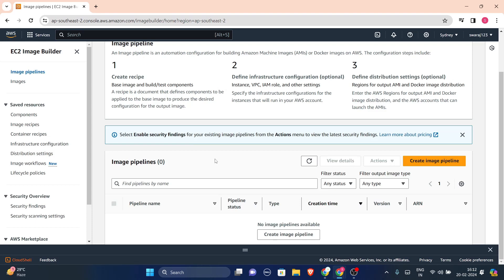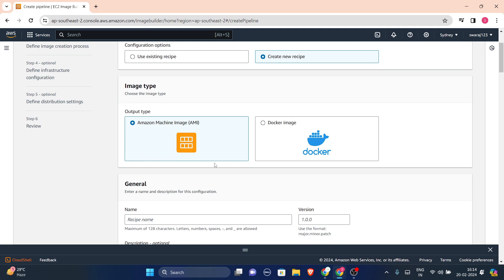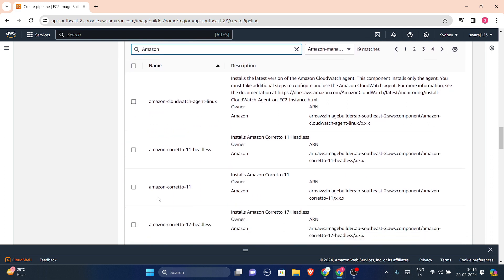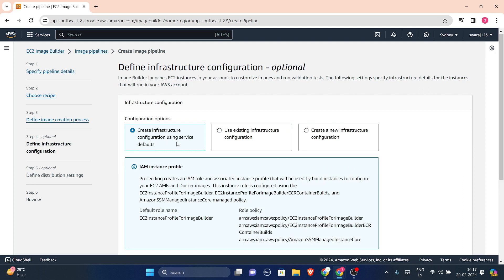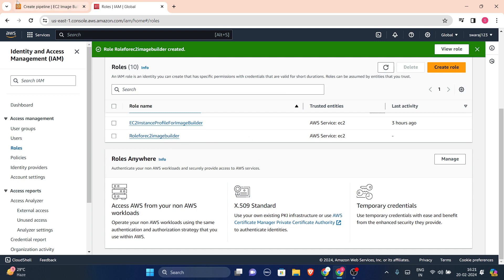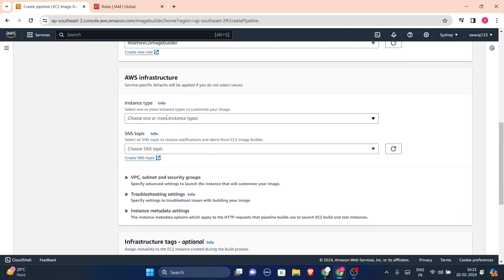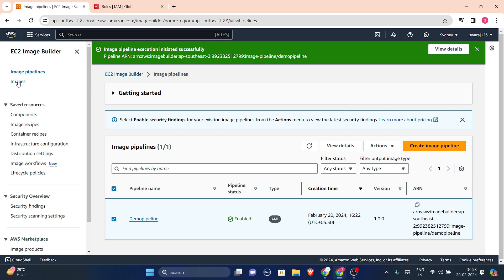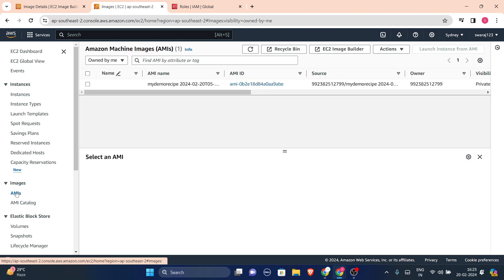Configuring EC2 Image Builder: Simplifying Custom Image Creation in AWS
Welcome to our comprehensive tutorial on "Configuring EC2 Image Builder"! In this video, we'll guide you through the process of setting up and configuring EC2 Image Builder in your AWS environment. Whether you're a seasoned AWS pro or just starting your cloud journey, join us for this informative session to streamline your custom image creation workflow and enhance your infrastructure management.

🎓 Who Should Watch:

AWS architects, administrators, developers, and anyone involved in custom image creation and management.
👨‍💻 Prerequisites:

Basic knowledge of AWS services, EC2 instances, and image creation concepts.
🔧 Tools Used:

AWS Management Console
AWS CLI
Join us in this exploration of EC2 Image Builder and discover how it can revolutionize your custom image creation and management process in AWS!